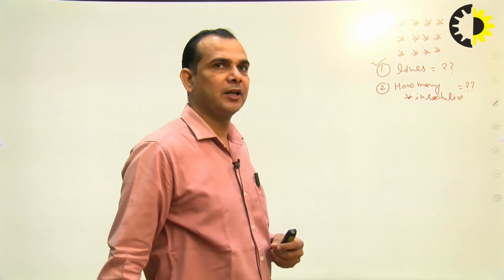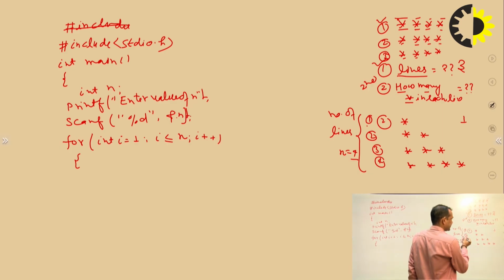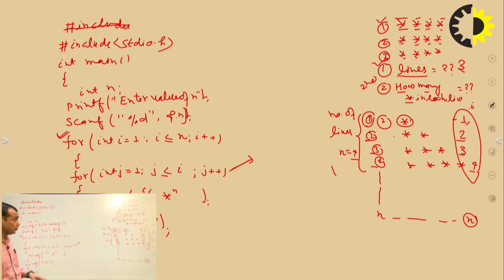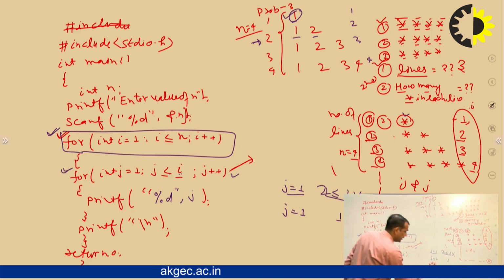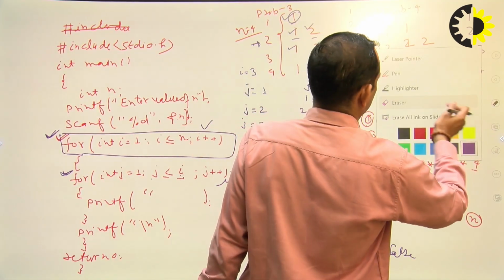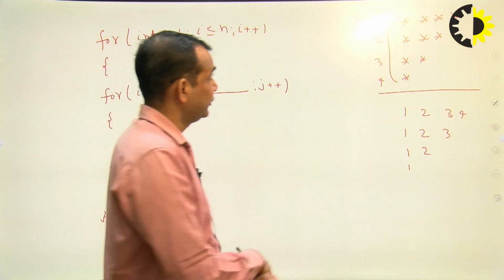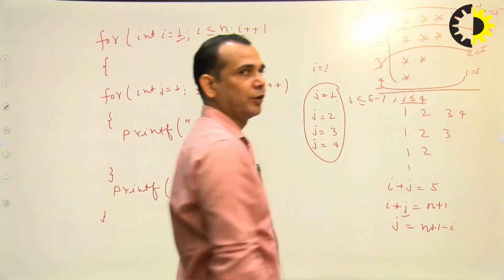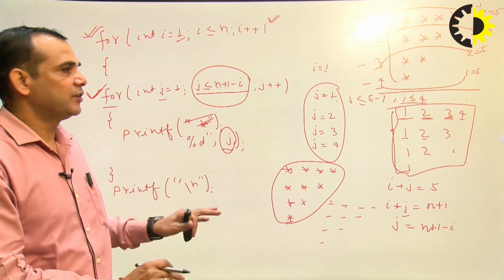PATTERN PRINTING PART 1 | PROGRAMMING IN C | LECTURE 03 BY MR. ANUJ KUMAR | AKGEC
Dear All,
Please find the links to all five units for PROGRAMMING IN C below:

In this lecture, learn the basics of Pattern Printing in C Programming with simple and easy-to-understand examples by Mr. Anuj Kumar from Ajay Kumar Garg Engineering College.
This session focuses on developing logic using loops and pattern-based programming questions in C language.
Topics Covered:
• Introduction to Pattern Printing
• Nested Loops in C
• Star Pattern Programs
• Number Pattern Programs
• Triangle & Pyramid Patterns
• Logic Building Techniques
• Important Programming Questions
This lecture is useful for:
• B.Tech Students
📘 Lecture 03
👨🏫 Faculty: Mr. Anuj Kumar
🏫 College: Ajay Kumar Garg Engineering College